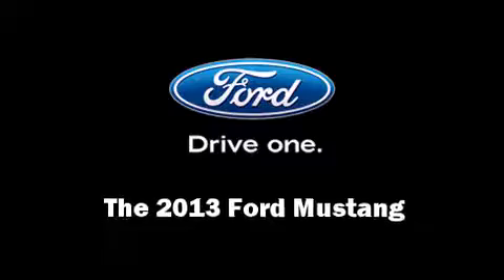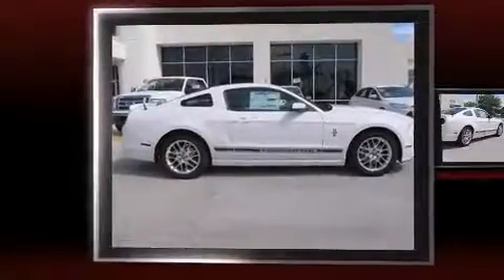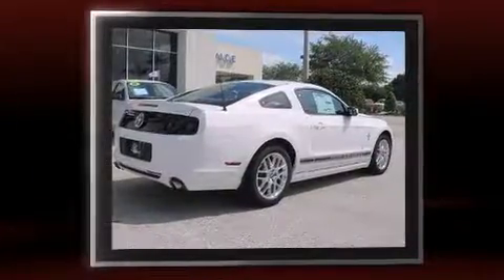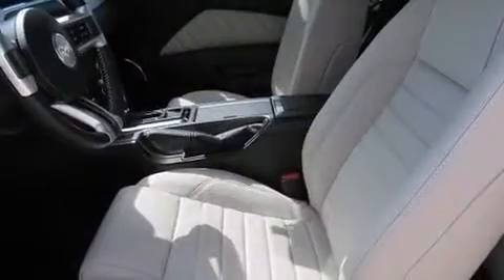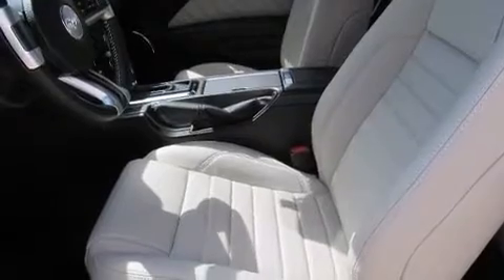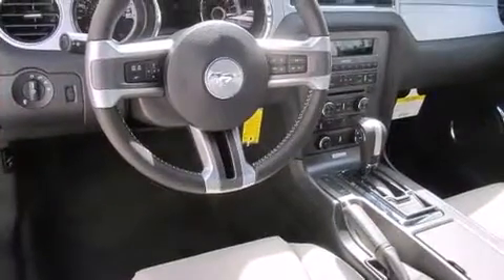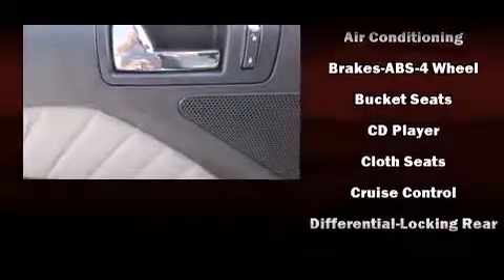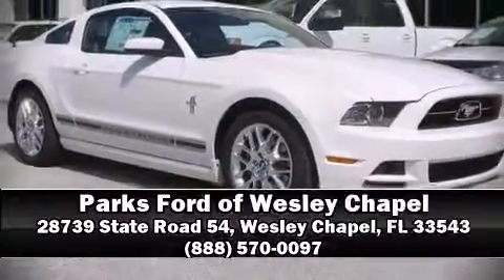2013 Ford Mustang in Wesley Chapel, FL 33543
Parks Ford of Wesley Chapel
28739 State Road 54

Climb inside the 2013 Ford Mustang. Ford made sure to keep road-handling and sportiness at the top of it's priority list. Under the hood you'll find a 6 cylinder engine with more than 300 horsepower, providing a smooth and predictable driving experience. Well tuned suspension and stability control deliver a spirited, yet composed, ride and drive Top features include a split folding rear seat, delay-off headlights, variably intermittent wipers, adjustable headrests in all seating position tilt steering wheel, power door mirrors, cruise control, and 1-touch window functionality. Audio features include a CD player with MP3 capability, and 4 speakers, providing excellent sound throughout the cabin. Ford also prioritized safety and security by including: dual front impact airbags with occupant sensing airbag, front SIDE impact airbags, traction control, brake assist, a panic alarm, and 4 wheel disc brakes with ABS. Our sales reps are knowledgeable and professional. They'll work with you to find the right vehicle at a price you can afford. Stop in and take a test drive!